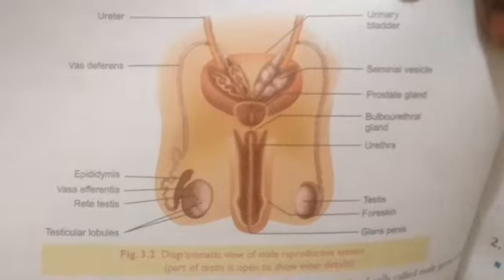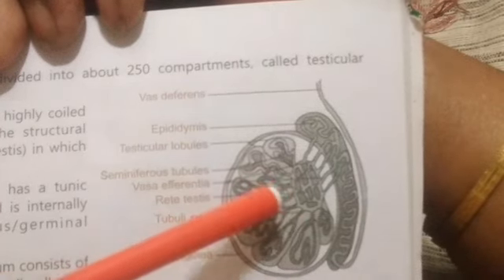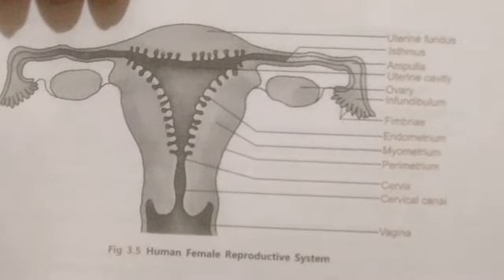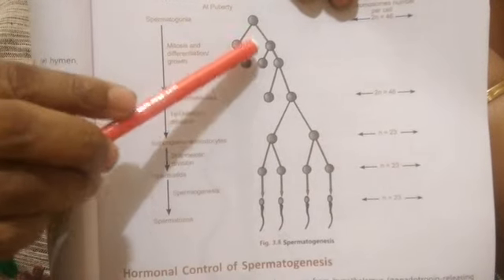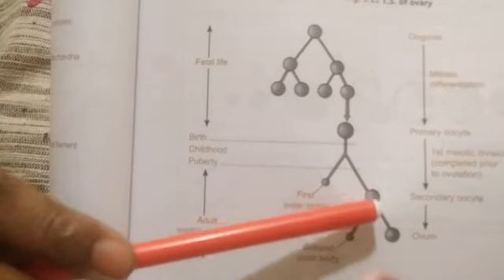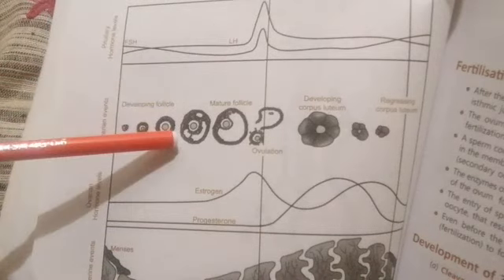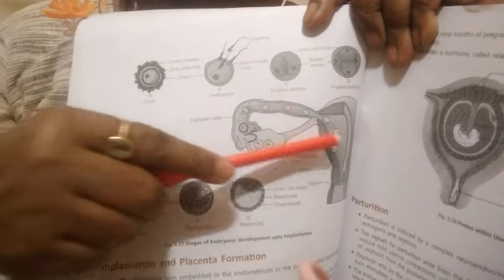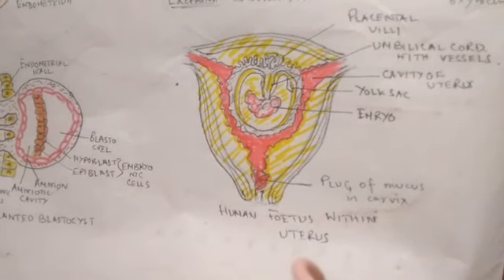Human reproduction:Diagrams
Diagrams and their explanation